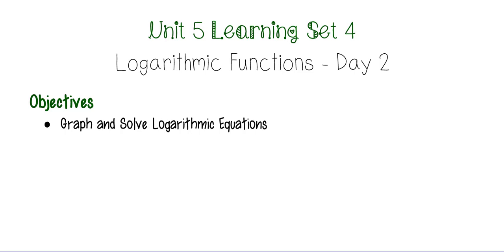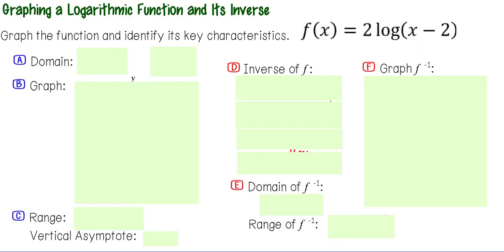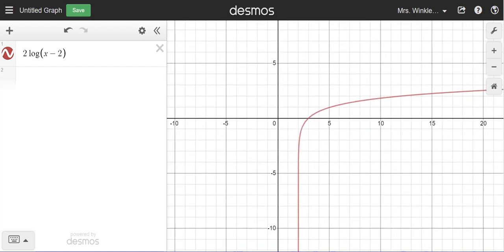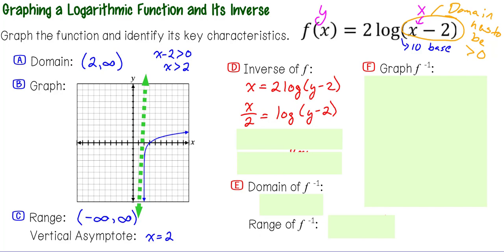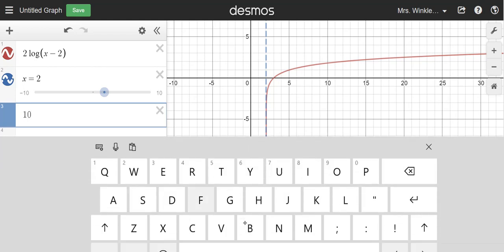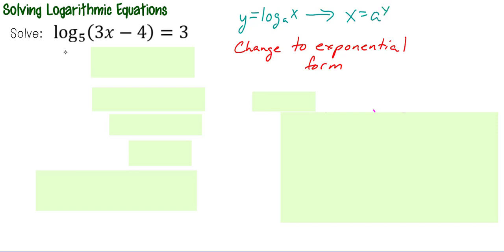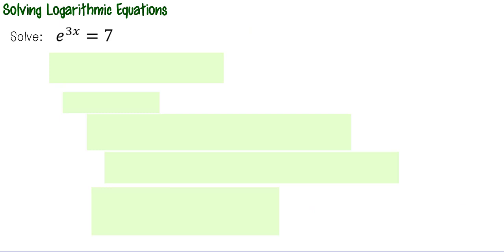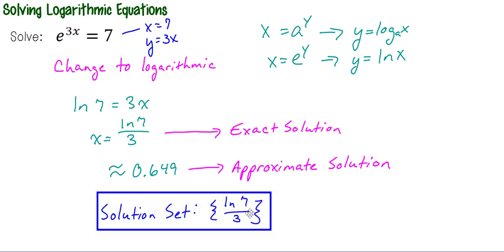5-4 Graphing and Solving Logarithmic Equations